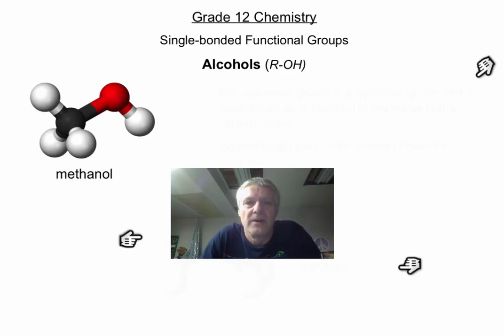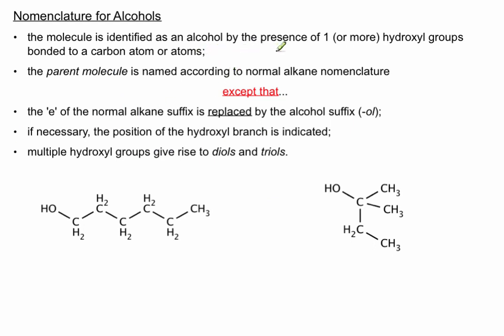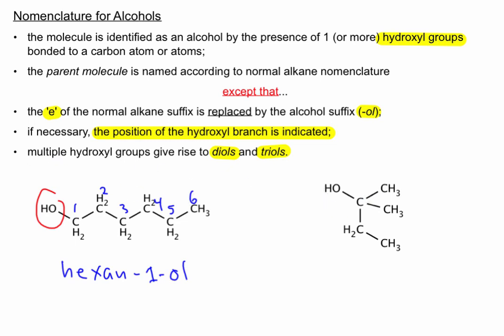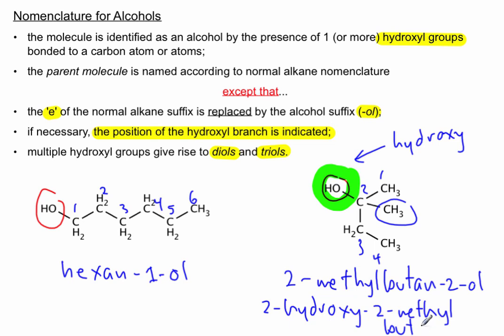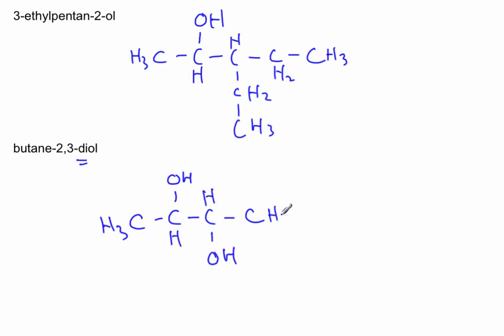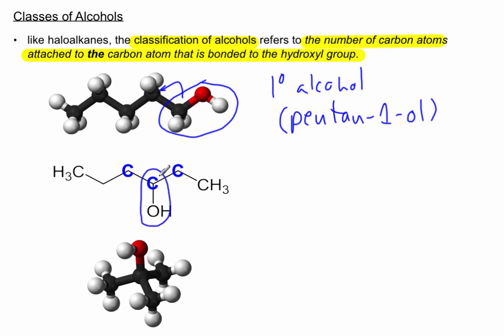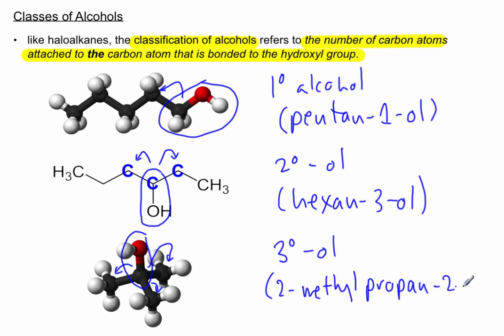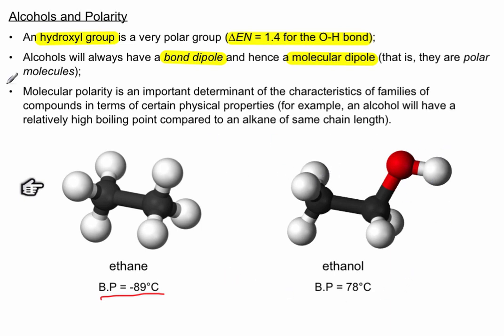OR 5 2 Alcohols